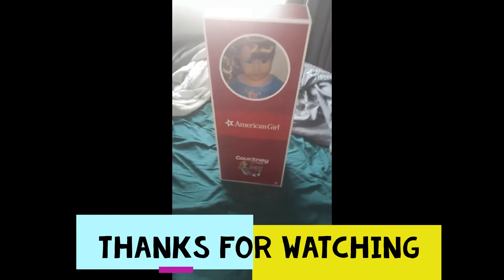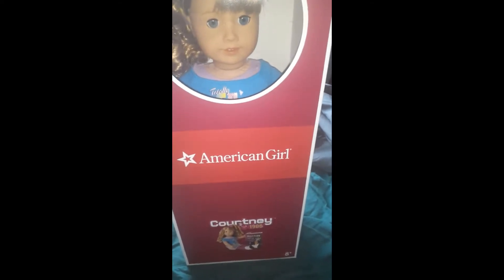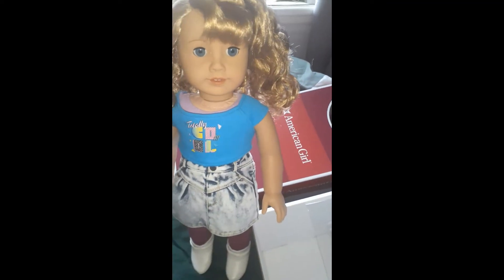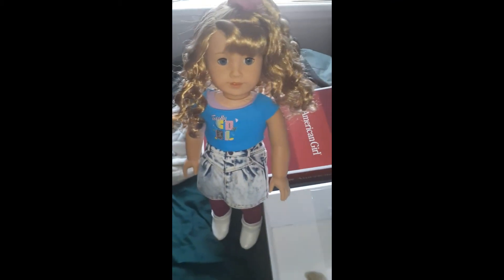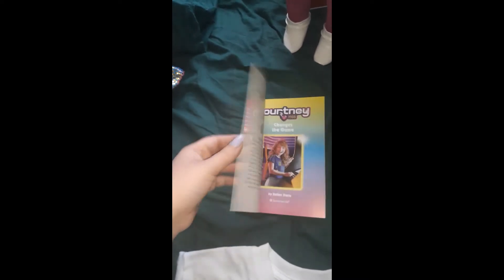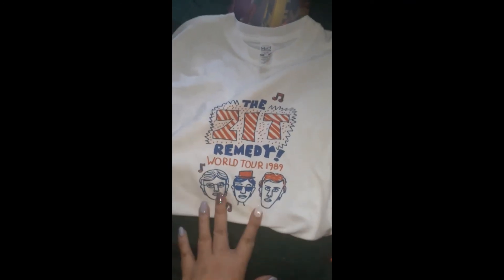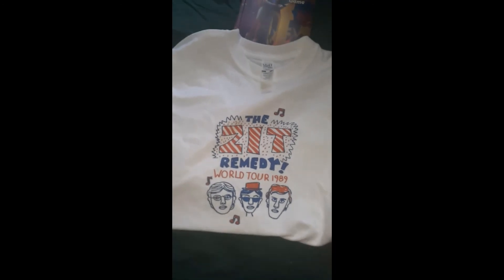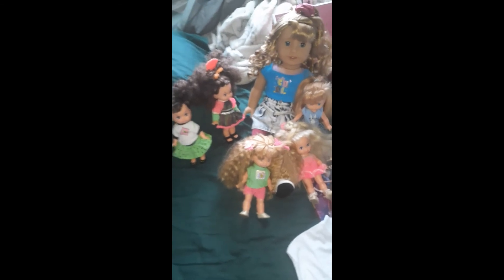American Girl Courtney 1986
I'm unboxing and reviewing the latest historical character from the American Girl line, Courtney Moore, from 1986. I don't know how I feel about Courtney being considered historical because that was only 34 years ago. Maybe I'm feeling old and sensitive lol? Anyway, the 90's were just as tacky, so I'm looking forward to that character within the next few years.